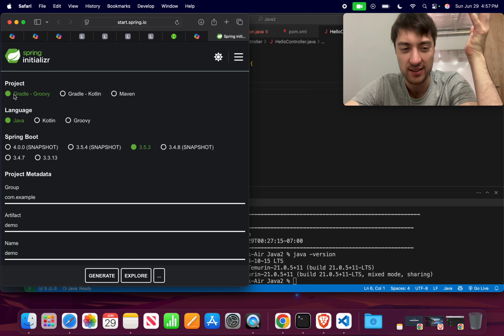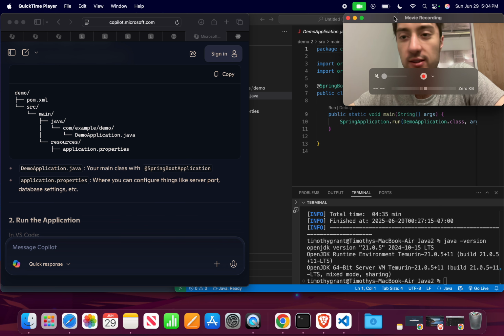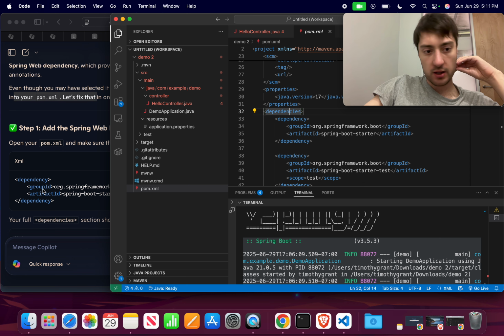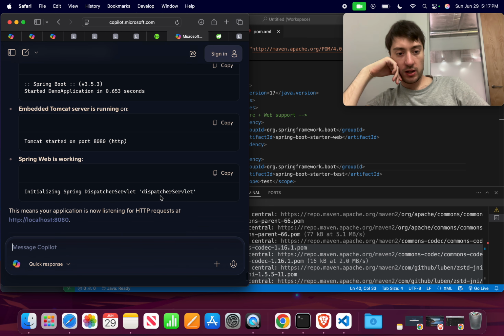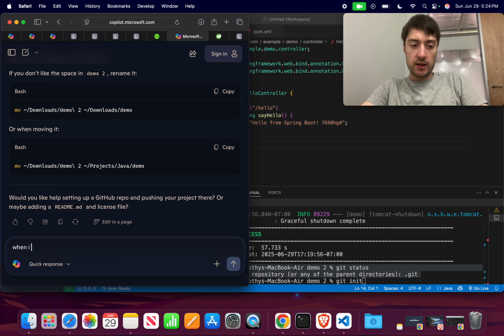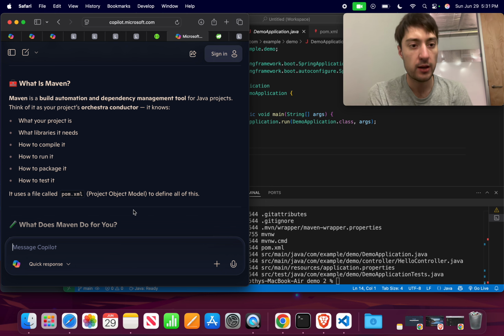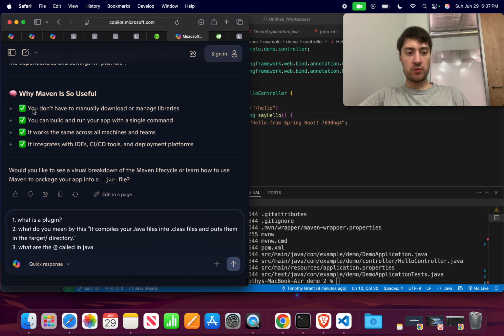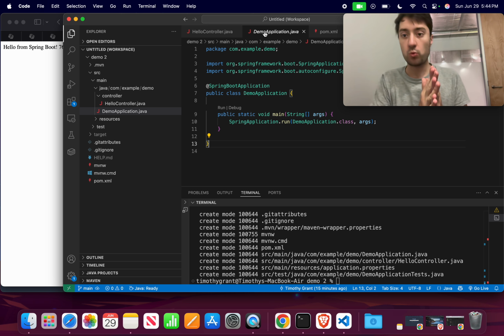Java Software Engineer 1